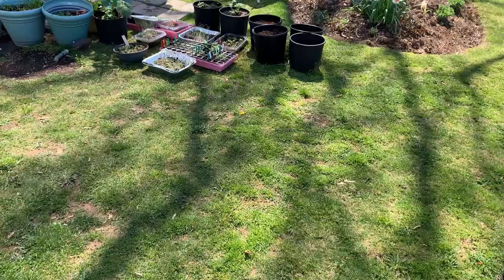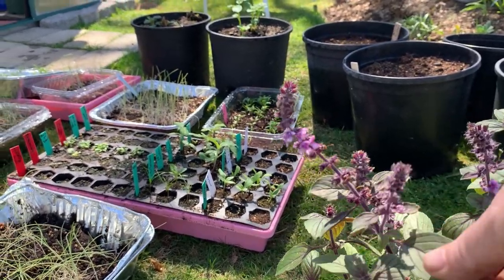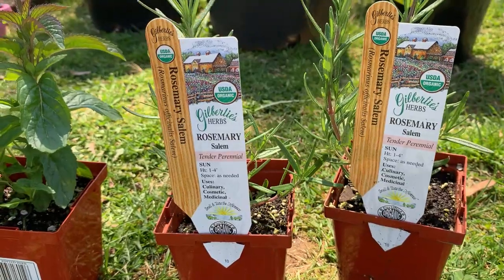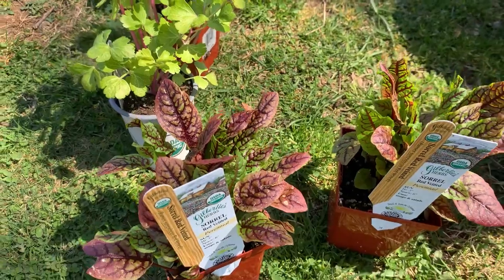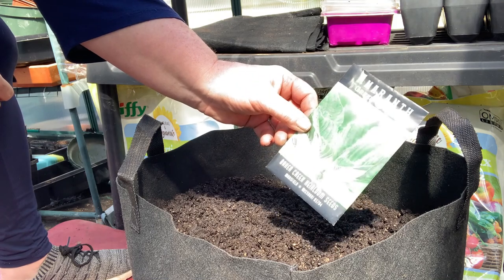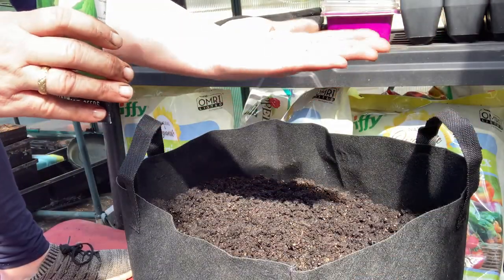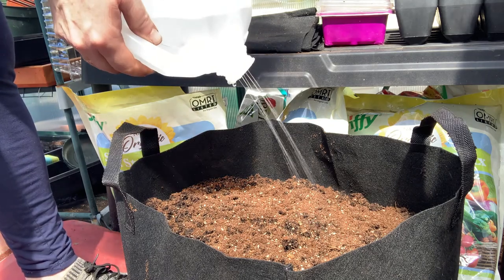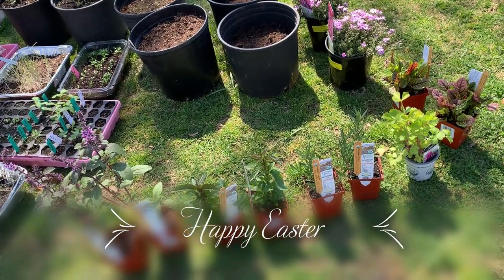Nursery Plant Haul April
African Blue Basil is a yearly purchase from the nursery... while there are a few things I forgot to sow or just plain could not resist.